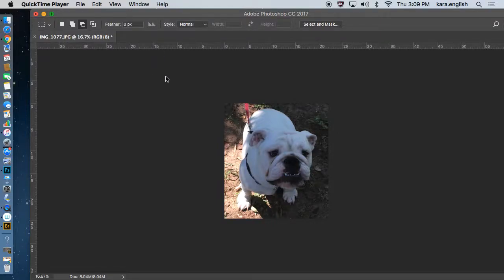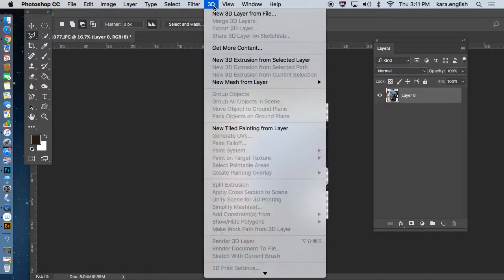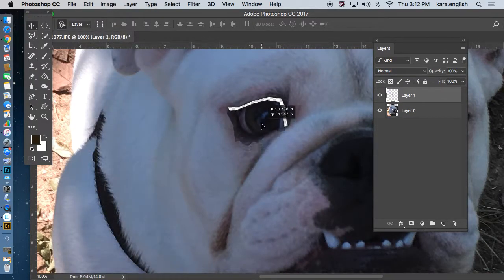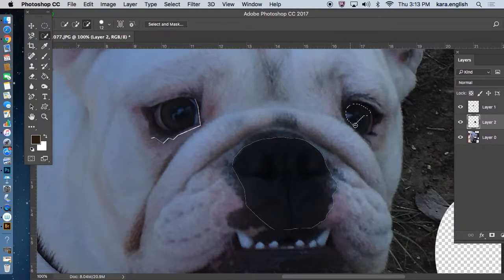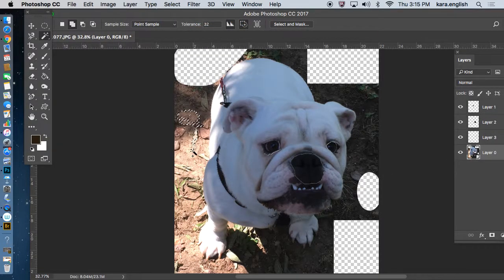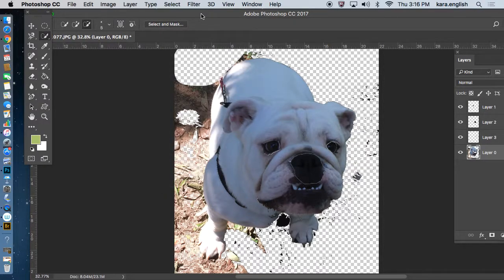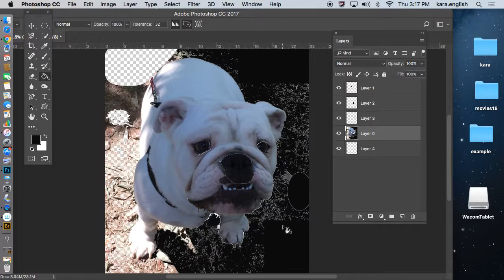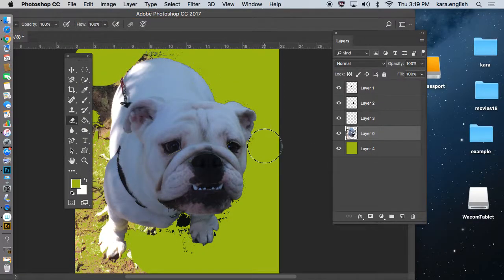Using Selection Tools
Using the various selection tools in Adobe Photoshop